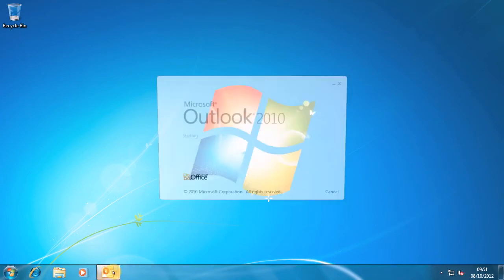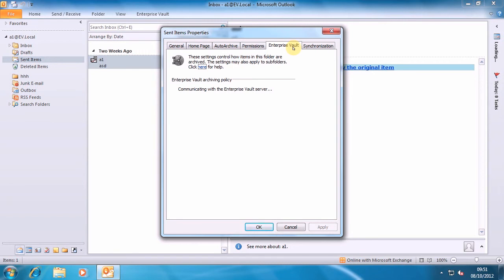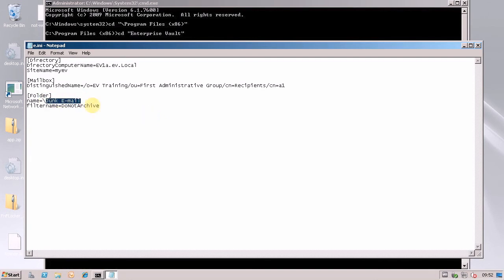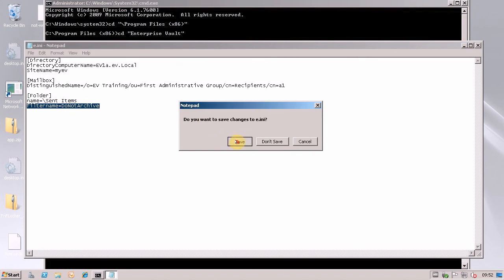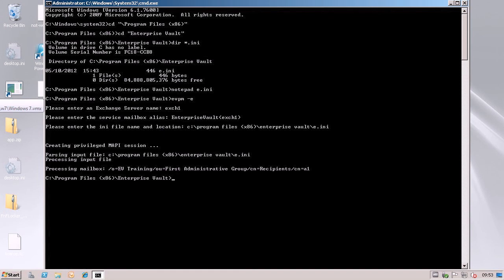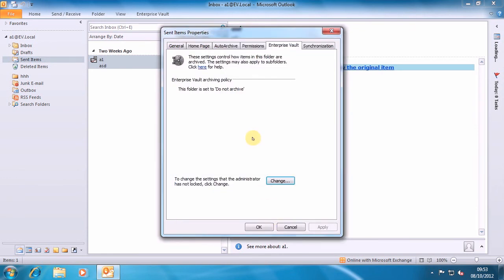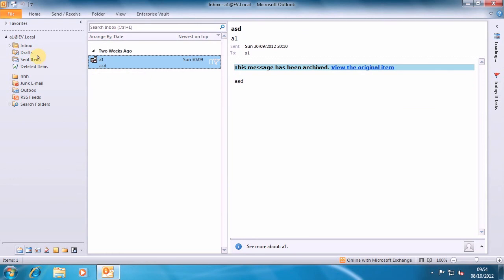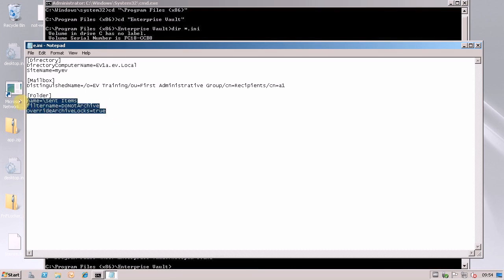Enterprise Vault and EVPM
In this video I will show you to use Enterprise Vault Policy Manager (EVPM) to configure a simple 'Do Not Archive' policy on the Sent Items folder of a test user.  Doing this sort of operation is very common with EVPM, though the folder that is chosen is often different.

I will also show you the effect of the 'OverrideArchiveLocks' setting. This stops users from being able to change the settings which you have decided to impose on a particular folder.